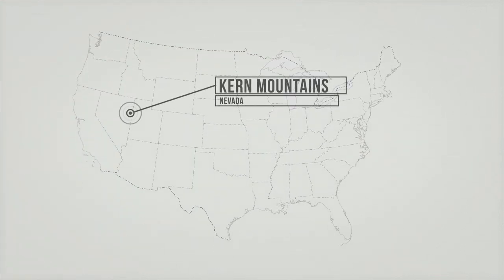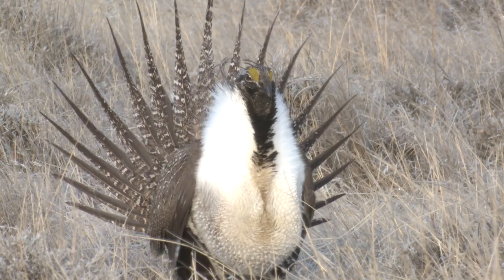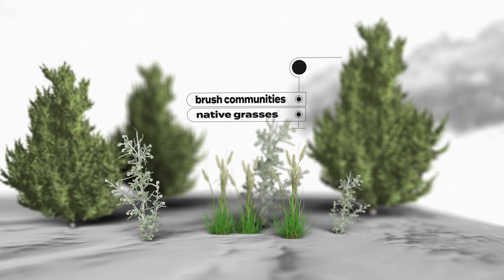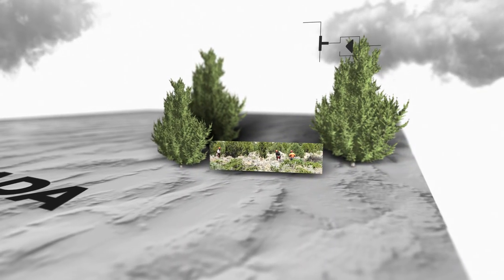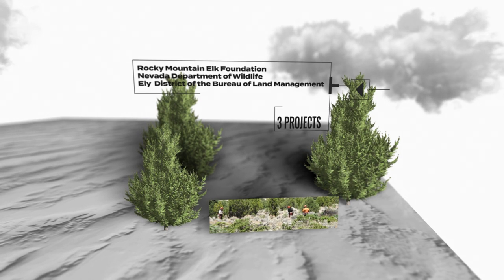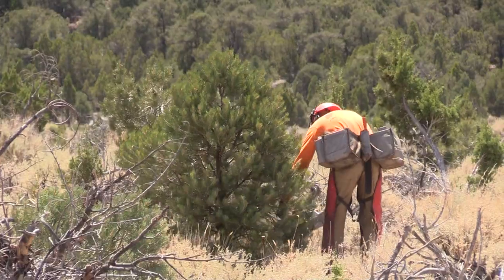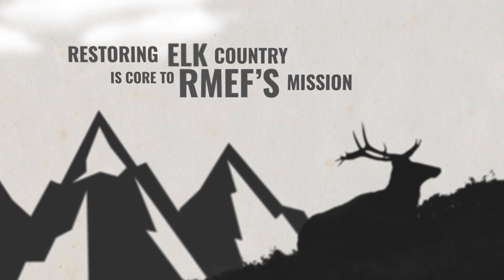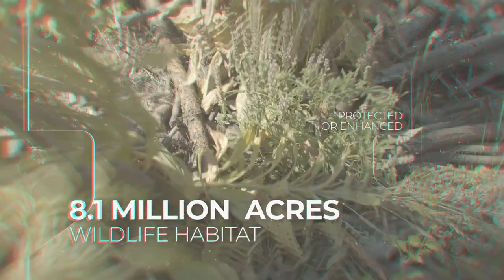Restoring Elk Country - Kern Mountain, Nevada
The Kern Mountains stretch across approximately 60,000 acres of Nevada’s remote eastern backcountry and provide year-round habitat for elk, mule deer, pronghorn antelope, sage grouse and other species.

Yet because of past fire suppression, pinyon and juniper trees continue to overtake and outcompete vital sagebrush and mountain brush communities as well as native grasses, thus reducing much-needed forage.

This pinyon-juniper spread also has a detrimental impact on aspen stands that are crucial for elk and other wildlife.

The Rocky Mountain Elk Foundation joined forces with the Nevada Department of Wildlife and the Ely (EE’-lee) District of the Bureau of Land Management on three different projects, the most recent in 2020, that positively impact nearly 1,600 acres of wildlife habitat.

Crews used chainsaws to thin invading pinyon and juniper trees.

Long-time landscape restoration projects began in the Kern Mountains in 2010 with more thinning, seeding and other treatments planned for the future.